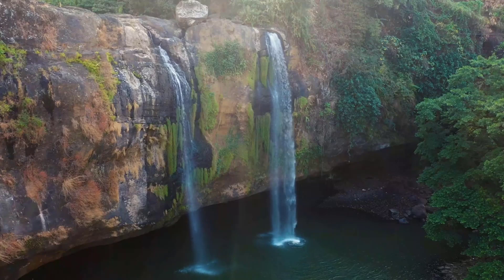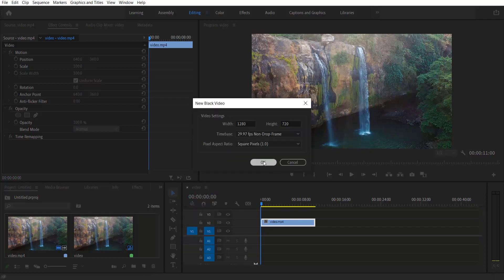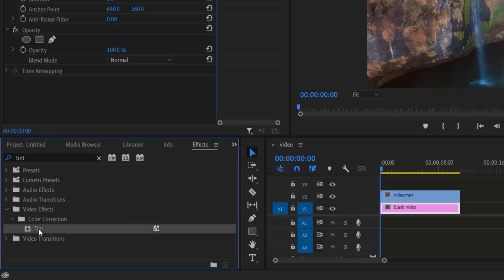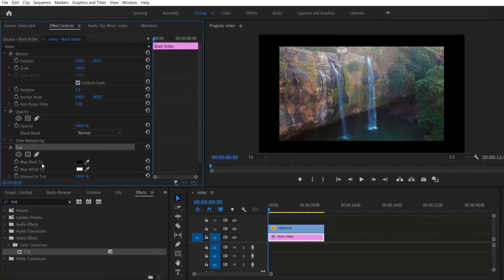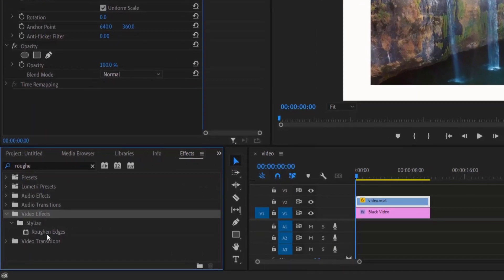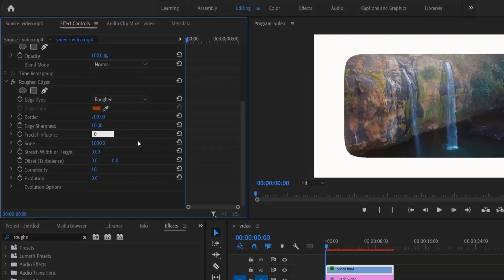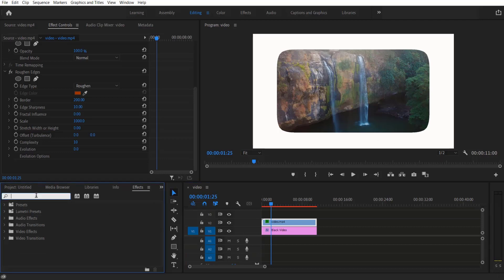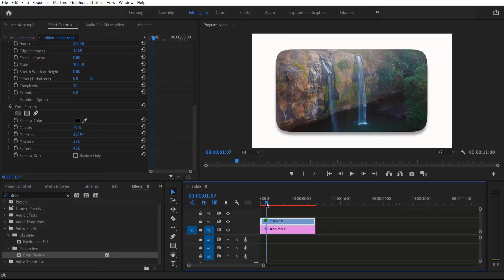Rounded Corners Effect Tutorial- Adobe Premiere Pro 2022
In this tutorial video, you will learn how to do rounded corners effect using adobe premiere pro.